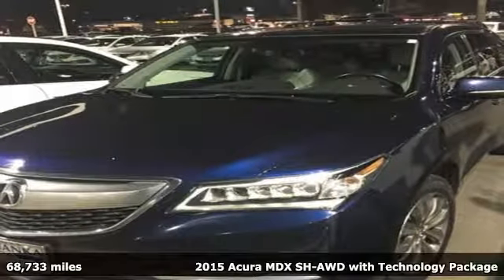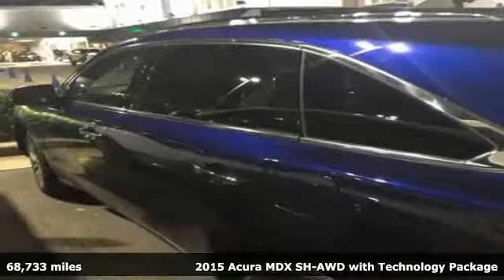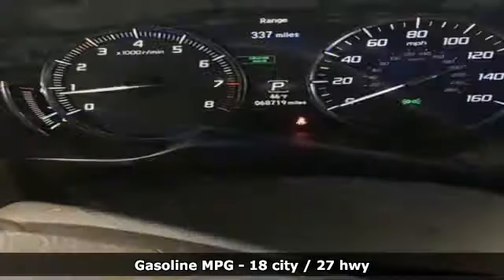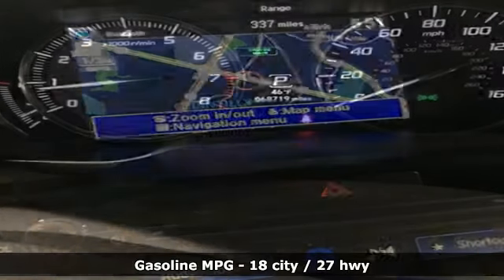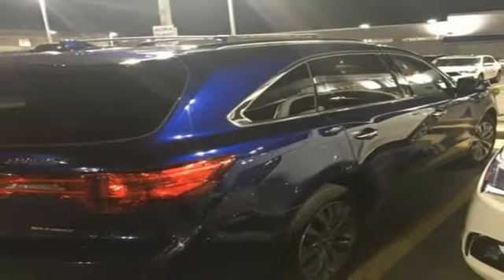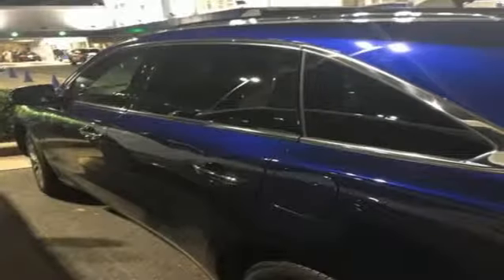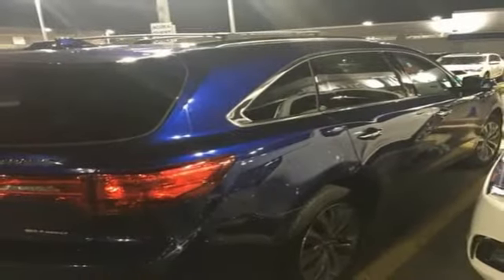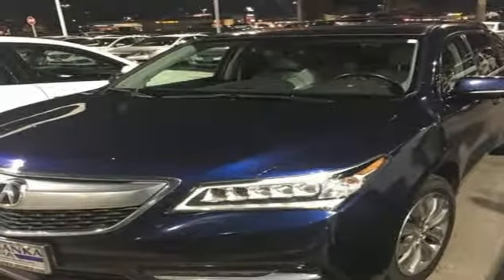Used 2015 Acura MDX Arlington VA Acura Washington-DC, DC AKL007866A - SOLD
Year: 2015
Make: Acura
Model: MDX
Trim: 3.5L Technology Package
Engine: 3.5L V6 SOHC i-VTEC 24V
Transmission: 6-Speed Automatic
Color: Blue
Mileage: 68733
Stock #: AKL007866A
VIN: 5FRYD4H4XFB004491
Clean CARFAX. Blue 2015 Acura MDX 3.5L Technology Package SH-AWD AWD 6-Speed Automatic 3.5L V6 SOHC i-VTEC 24VbrbrRecent Arrival! 18/27 City/Highway MPGbrbrAwards:br * 2015 IIHS Top Safety Pick+ * 2015 KBB.com 10 Best Luxury SUVs * 2015 KBB.com Best Buy AwardsbrFor more information, Kelley Blue Book is a registered trademark of Kelley Blue Book Co., Inc.br*Insurance Institute for Highway Safety.brAll prices exclude taxes, title, license, and dealer processing fee of $699.00. Published price subject to change without notice to correct errors or omissions or in the event of inventory fluctuations. All features not on all vehicles. Vehicles shown are for illustration purposes only. MPG is based on 2016 EPA mileage ratings. Use for comparison purposes only. Your actual mileage will vary, depending on how you drive and maintain your vehicle, driving conditions, battery pack age/condition (hybrid only), and other factors. MPG is based on 2017 EPA mileage ratings. Use for comparison purposes only. Your mileage will vary depending on driving conditions, how you drive and maintain your vehicle, battery-pack age/condition (hybrid only), and other factors.brbrReviews:brbr * If you're looking for a luxury crossover SUV big enough to hold the entire family, luxurious enough to impress the neighbors, and reliable enough to keep well past the last payment date, the 2015 Acura MDX is an easy pick. Source: KBB.combr * Capable handling; good fuel economy; quick acceleration; quiet ride; excellent crash test safety scores; long list of standard and available features. Source: Edmundsbr * The 2015 Acura MDX is as refined as it is sophisticated. It is adorned with gorgeous Jewel Eye LED Headlights, which are designed to help improve reaction times and lessen eyestrain. With SUVs and Crossovers, keeping vehicle weight low is important. Acura worked some engineering magic when they shed 275 pounds from the vehicle, all the while increasing unit body rigidity using hi-tech lightweight materials. Expert engineering make the MDX quieter with acoustic front glass, sound-deadening materials, and active noise cancellation. On the inside, drivers will find comfort and luxury amidst high-tech advancements. The dash offers a sleek look and convenient arrangement of controls. The MDX comes standard with a 3.5-liter, 290-horsepower V-6, i-VTEC engine, which gets an EPA estimated 20 MPG City and 28 MPG Highway. It has a 6 -Speed Sequential SportShift Automatic, with two different auto modes, and the ability to switch to manual control where you can change gears with paddle shifters on the steering wheel. The MDX comes standard with a very generous assortment of features. Some of the items are the Multi-View Rear Camera, Anti-lock Brakes, USB iPod Integration, Vehicle Stability Assist, Bluetooth HandsFreeLink, and a Power Tailgate. Optional packages give you amazing items as well. Some of them are Acura's Next Generation Navigation System, the Forward Collision Warning System, ELS Premium Sound System, and a 16.2-inch split screen display. Come drive the 2015 MDX today! Source: The Manufacturer Summary

Address:
13911 Lee Jackson Highway